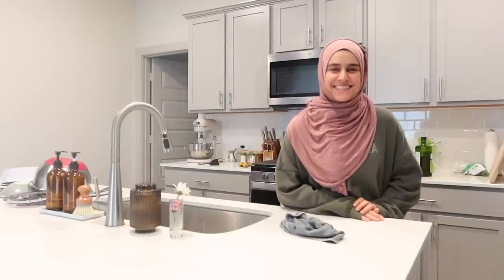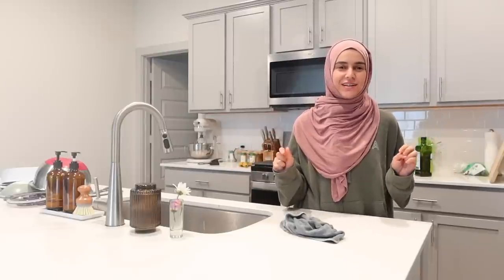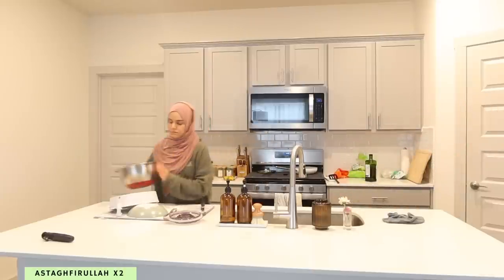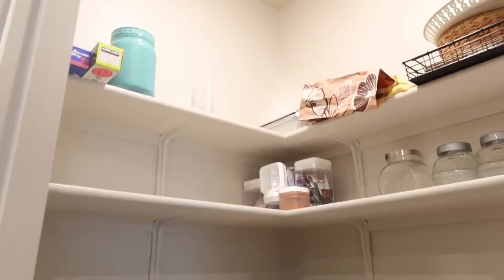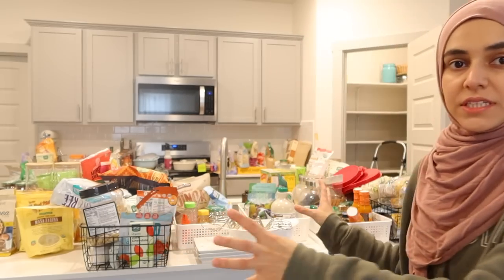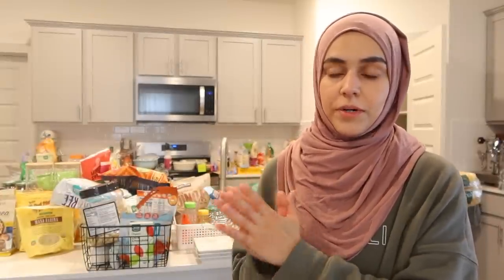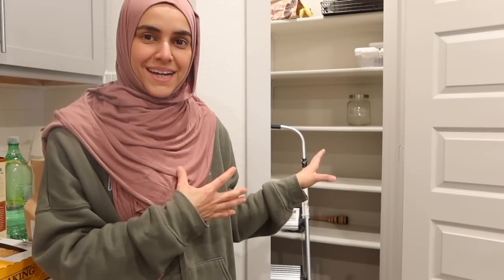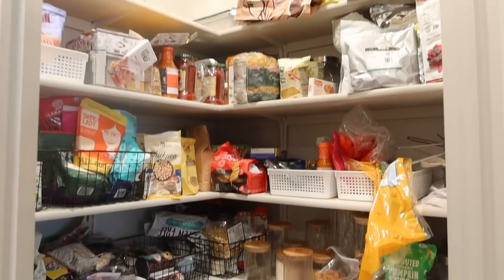Ramadan Prep | Clean and Declutter 🧼🧹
As-salamu Aleikum,

♡ Ramadan Journal
Physical Copies

♡ Books
» Tafsir As-Sa'di
» Tafsir Ibn Kathir
» Sahih Bukhari
» Muslim Daily Planner

TIME STAMP:
0:00 salam!
1:06 Dhikr
1:23 pantry cleanout
2:16 items organization
2:45 condensing items
3:17 back into the pantry!
3:30 pantry reveal :)
4:10 laundry!
4:20 kitchen deep clean
4:50 living area cleanup
5:37 fresh bedding
5:50 coffeeeee

Nasheed Provided By NoCopyrightNasheeds
Title: Tranquil & Soothing Background Nasheed ┇ Vocals Only [No Copyright Nasheed]
Watch:

 • Tranquil & Soothi...